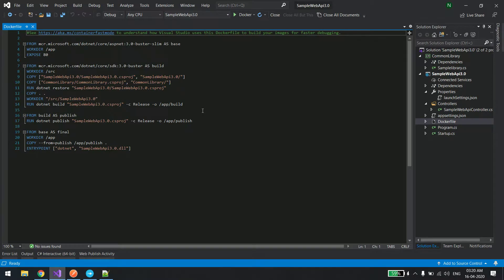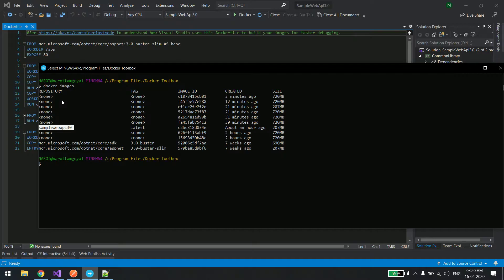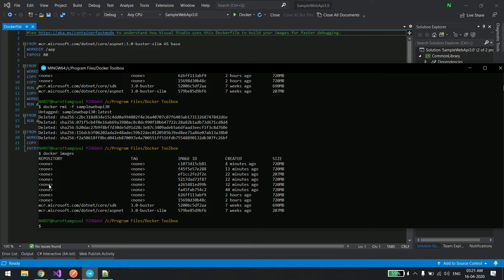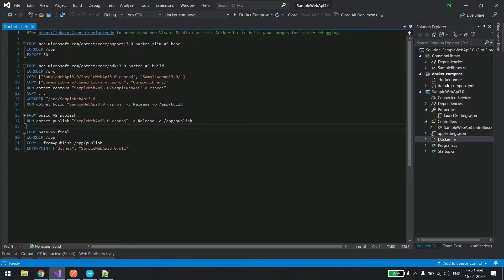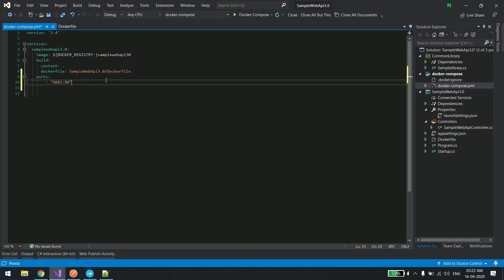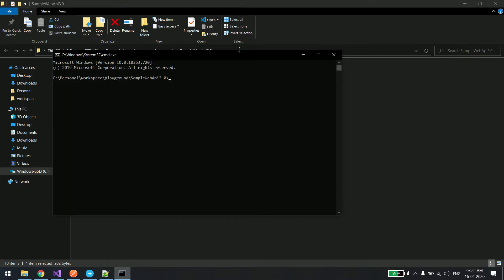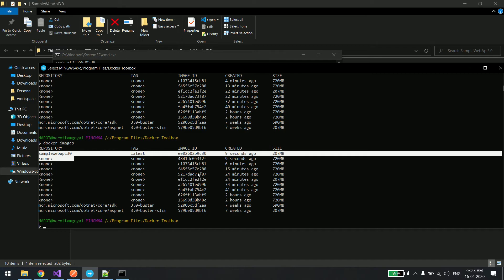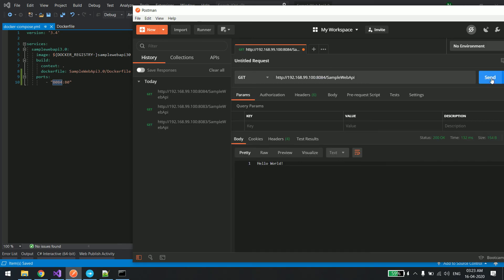How to build net core WEB API docker image using docker compose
This video will help in understanding, How to build net core WEB API docker images using docker-compose.

docker-compose build
docker-compose up

docker-compose.yml
version: '3.4'

services:
  samplewebapi3.0:
    image: ${DOCKER_REGISTRY-}samplewebapi30
    build:
      context: .
      dockerfile: SampleWebApi3.0/Dockerfile
    ports:
        - "8084:80"